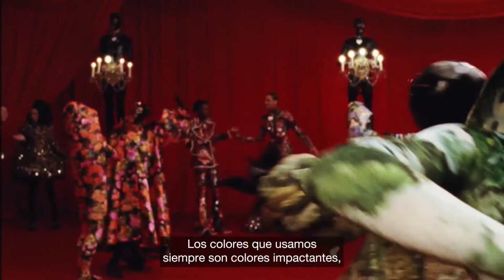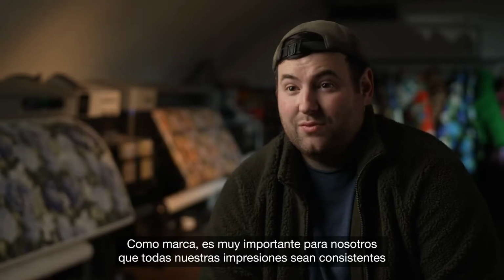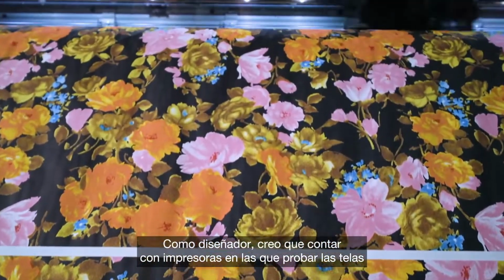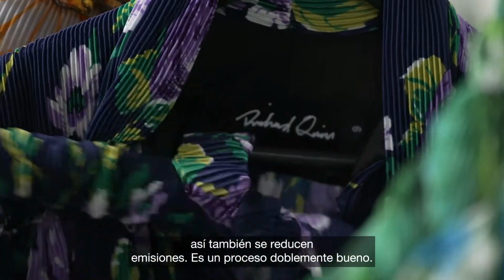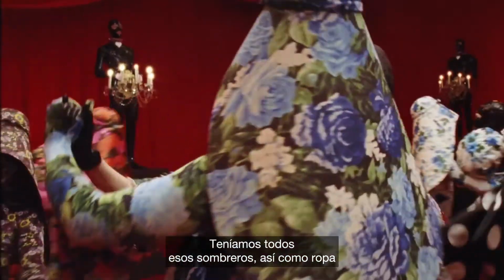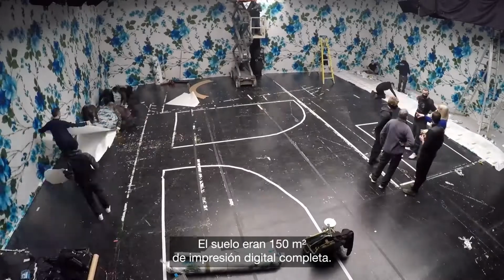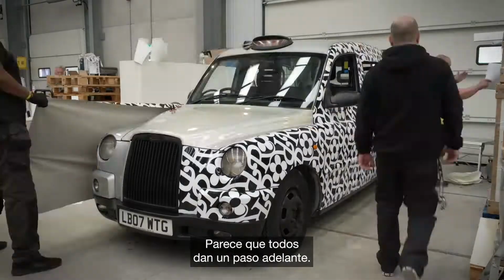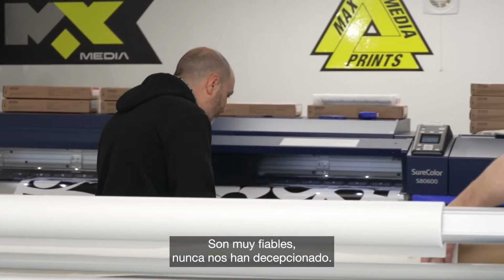Richard Quinn & Epson: otra manera de hacer moda y lanzamiento de colección otoño-invierno 21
Para el lanzamiento de su colección otoño-invierno 21, el reconocido diseñador británico Richard Quinn creó una experiencia cinematográfica realmente espectacular con tecnología Epson. El cortometraje se creó utilizando diferente tipos de materiales y soportes para diversos elementos que participan en la película. Se incluyeron dos taxis totalmente vinilados con Epson SureColor SC-S80600 y los diseños de Richard Quinn que presentan todas las modelos, así como el propio espacio, han sido impresos con tecnología Epson.